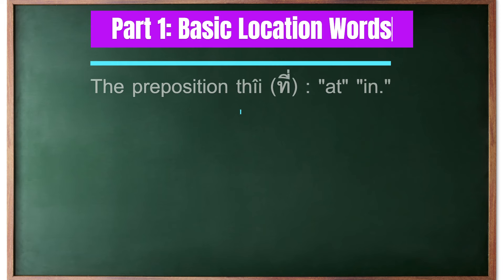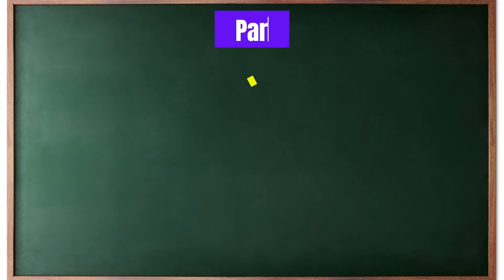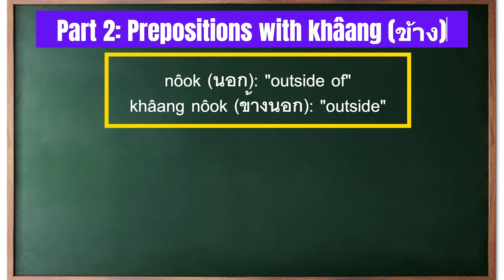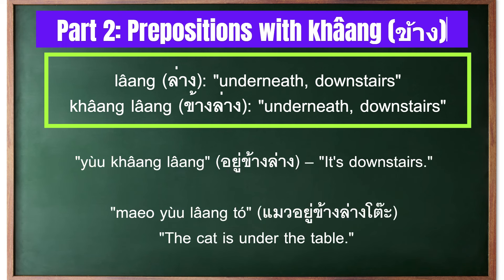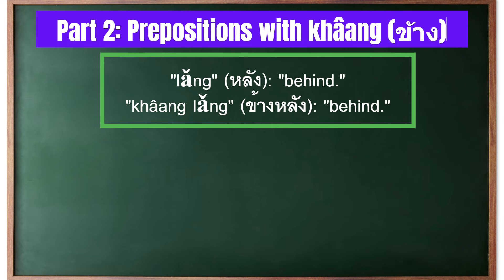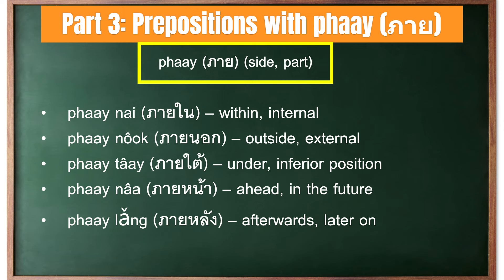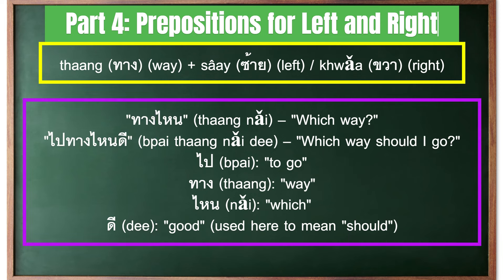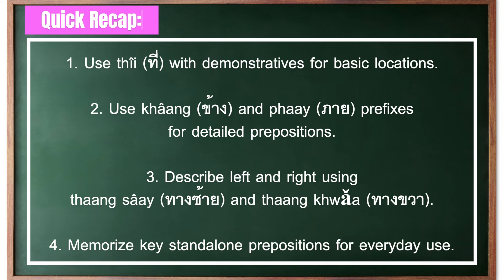Master Thai Location Words and Prepositions | Beginner's Guide to Thai Language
Learn Thai prepositions and location words in this beginner-friendly video. Master essential Thai grammar and vocabulary to confidently navigate Thailand. This video covers key phrases, directions, and travel phrases in Thai, making it perfect for anyone looking to improve their Thai language skills. Start speaking Thai confidently with our easy-to-follow lessons.

00:35 - Part 1: Basic Location Words
00:45 - thîi níi (ที่นี่) – here
01:00 - thîi nân (ที่นั่น) – there
01:15 - thîi nôon (ที่โน่น) – over there
01:05 - To state the location of something, use "yùu" (อยู่) (to be situated at)
01:35 - How to ask, "Where is the train station?" in Thai
01:40 - Question: "Sà-tăa-nii rót-fai yùu thîi nâi?" (สถานีรถไฟอยู่ที่ไหน) – Where is the train station?
01:50 - Answer: "Sà-tăa-nii rót-fai yùu thîi nân" (สถานีรถไฟอยู่ที่นั่น) – The train station is there.
02:00 - Part 2: Prepositions with khâang (ข้าง)
02:10 - khâang nai (ข้างใน) – inside
Example: "maeo yùu khâang nai" (แมวอยู่ข้างใน) – "The cat is inside."
02:30 - khâang nôok (ข้างนอก) – outside
Example: "Mâa yùu nôok bâan" (หมาอยู่นอกบ้าน) – "The dog is outside the house."
02:50 - khâang bon (ข้างบน) – on top, upstairs
Example: "hông náam yùu khâang bon" (ห้องน้ำอยู่ข้างบน) – "The bathroom is upstairs."
Example: "nǎng sǔe yùu bon tó" (หนังสืออยู่บนโต๊ะ) – "The book is on the table."
03:30 - khâang lâang (ข้างล่าง) – underneath, downstairs
Example: "yùu khâang lâang" (อยู่ข้างล่าง) – "It's downstairs."
Example: "maeo yùu lâang tó" (แมวอยู่ข้างล่างโต๊ะ) – "The cat is under the table."
04:00 - khâang nâa (ข้างหน้า) – in front of
Example: "Mâa yùu khâang nâa" (หมาอยู่ข้างหน้า) – "The dog is in front."
04:30 - khâang lǎng (ข้างหลัง) – behind
Example: "Rót yùu lǎng rong rian" (รถอยู่หลังโรงเรียน) – "The car is behind the school."
06:00 - Part 3: Prepositions with phaay (ภาย)
06:10 - phaay nai (ภายใน) – within, internal
Example: "ภายในบ้าน" (phaay nai bâan) – "within the house."
06:30 - phaay nôok (ภายนอก) – outside, external
Example: "ภายนอกรั้ว" (phaay nôk rúa) – "outside the fence."
06:50 - phaay tâay (ภายใต้) – under, inferior position
Example: "ภายใต้โต๊ะ" (phaay dtâi tó) – "under the table."
07:10 - phaay nâa (ภายหน้า) – ahead, in the future
Example: "ภายหน้าเราจะเดินทาง" (phaay nâa rao jà doern thaang) – "In the future, we will travel."
07:30 - phaay lǎng (ภายหลัง) – afterwards, later on
07:10 - Part 4: Prepositions for Left and Right
In Thai, "thaang" (ทาง) prefixes the words for "sâay" (ซ้าย) (left) and "khwǎa" (ขวา) (right).
07:20 - yùu thaang khwǎa (อยู่ทางขวา) – It’s on the right.
07:40 - yùu thaang sâay (อยู่ทางซ้าย) – It’s on the left.
08:00 - How to ask, "Which way?" in Thai
"ทางไหน" (thaang nǎi) – "Which way?"
"ไปทางไหนดี" (bpai thaang nǎi dee) – "Which way should I go?"
08:20 - Part 5: Common Location Prepositions Without Prefixes
08:30 - rá wàang (ระหว่าง) – between
08:40 - klai (ไกล) – far
08:50 - klâi (ใกล้) – near
09:00 - trong khâam (ตรงข้าม) – opposite
09:10 - rim (ริม) – on the edge of
09:20 - taam (ตาม) – along
09:30 - Quick Recap
09:40 - Use thîi (ที่) with demonstratives for basic locations.
09:45 - Use khâang (ข้าง) and phaay (ภาย) prefixes for detailed prepositions.
09:50 - Describe left and right using thaang sâay (ทางซ้าย) and thaang khwǎa (ทางขวา).
09:55 - Memorize key standalone prepositions for everyday use.

Beginner Series: Start your Thai language journey with lessons designed for beginners.

Complete Thai Basics Listening Series: Practice listening skills with essential Thai phrases and conversations.

Learn Thai with The Secret of Us: Dive into real dialogues from "The Secret of Us" and learn Thai in context.

Learn Thai with Affair The Series: Explore key phrases and sentences from "Affair The Series" to improve your Thai.

Learn Thai with Gap The Series: Discover useful Thai expressions through scenes from "Gap The Series."

Learn Thai with Only You The Series: Learn natural Thai language from "Only You The Series" dialogues.